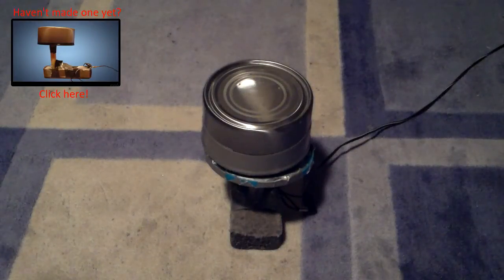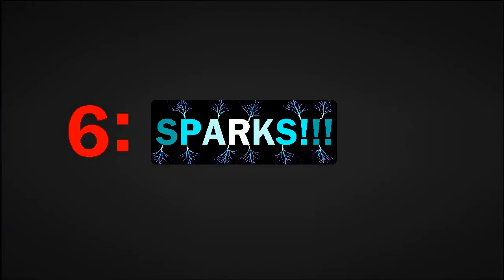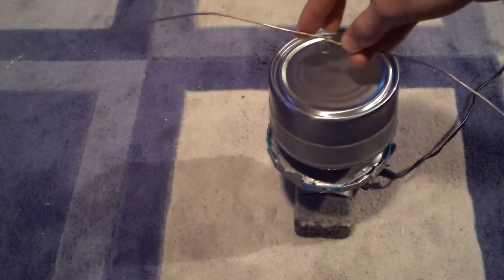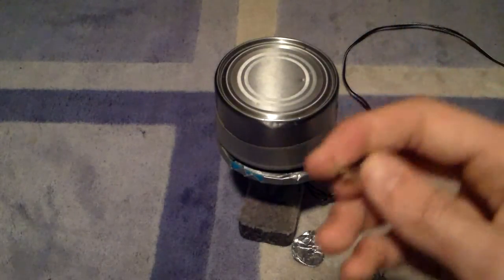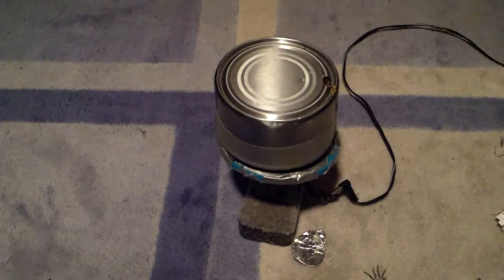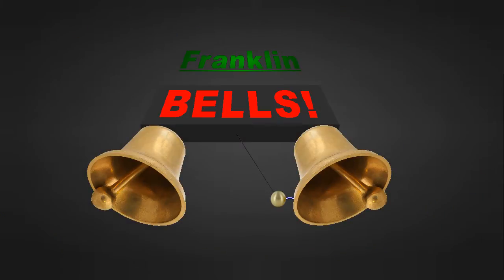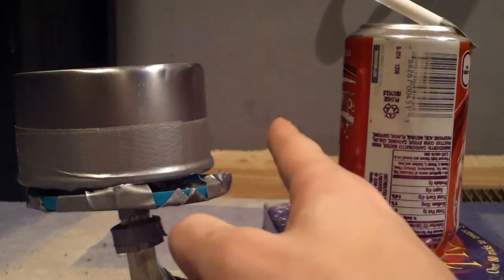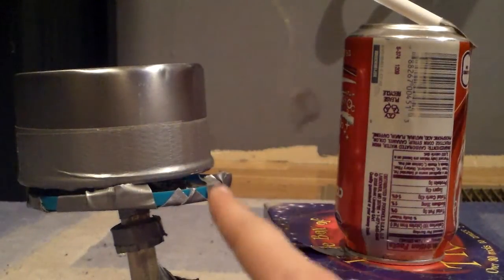6 shocking cool things to do with Van De Graaff Generator!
In this video, I will show you 6 *Shocking* cool thing to do after building a Van De Graaff generator, everything ranging from lighting up lamps lights, to making things spin and clack! I will also teach you how to use it to cling paper to the walls, make an ion wind motor, and much more!

A van De Graaff Generator is a device that creates a strong electrostatic charge on a top-load by simply using a hobby motor to drive a belt made of rubber, which causes a electrons to sucked away from the top dome. These electrons are pulled away due to the triboelectric effect.